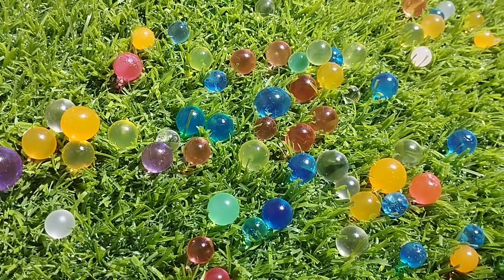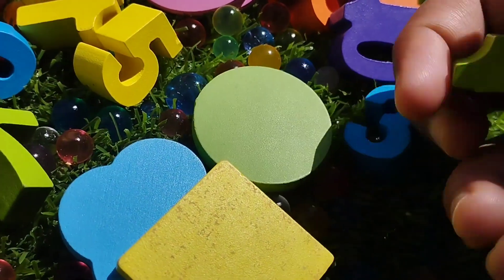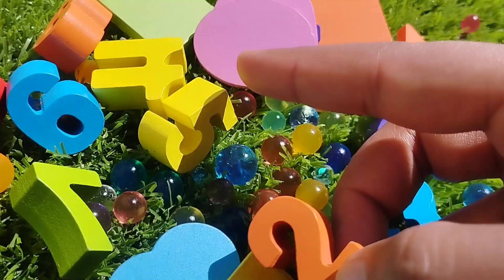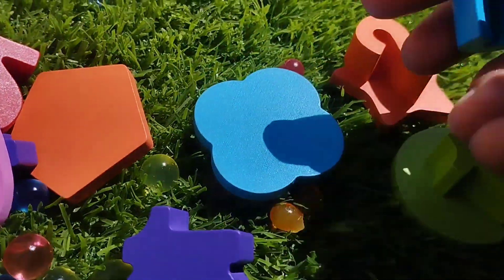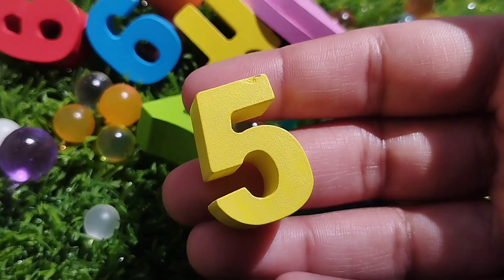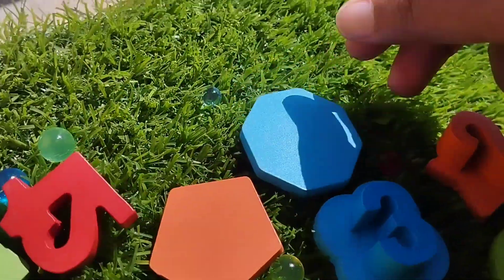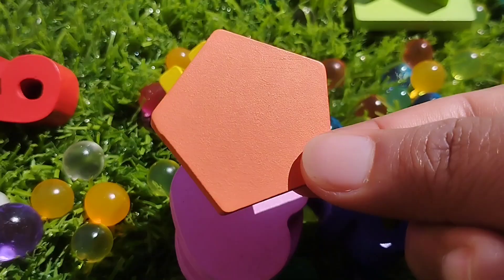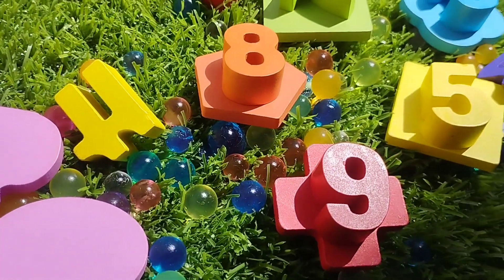best learn shapes numbers & counting 1 to 10, number puzzle, 1to 10, educational video for preschool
iba tv
wellcome to my youtube channel iba tv  for educational videos about best learn shapes numbers & counting 1 to 10, number puzzle, 1to 10, educational video for preschool